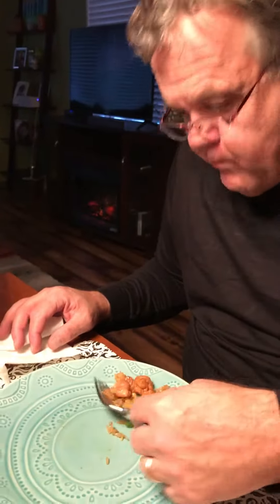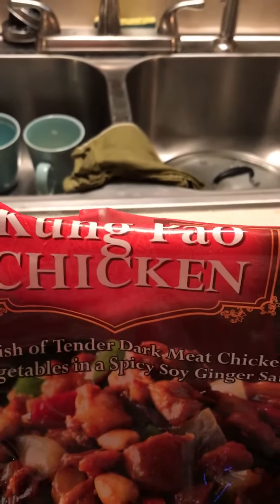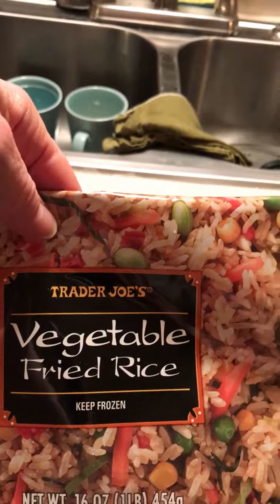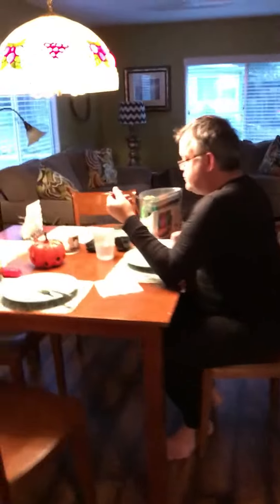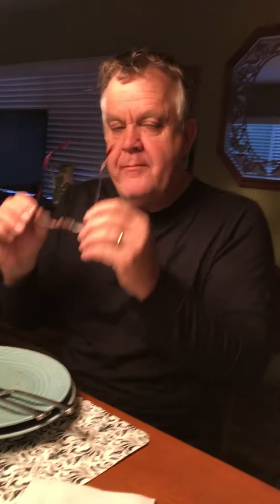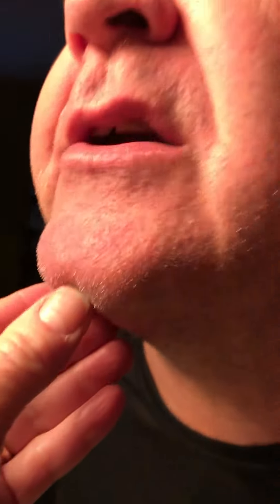No more shaving for Bob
No shave November starts today...
Bob puts down the razor for 1 month